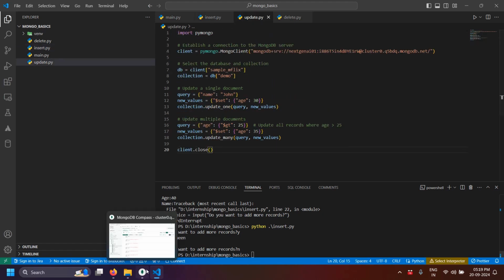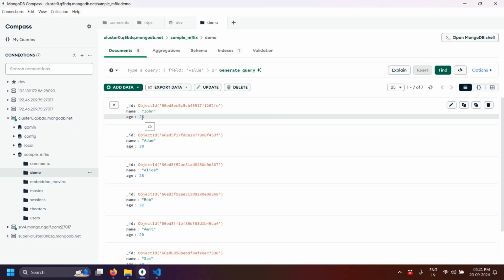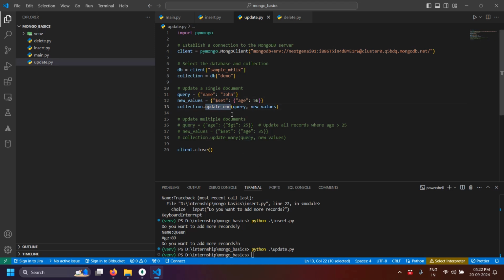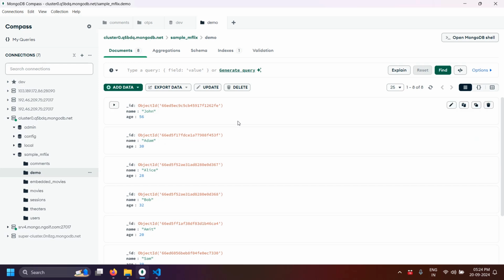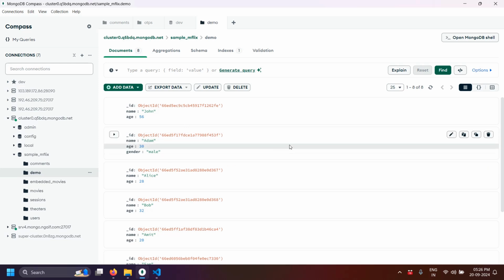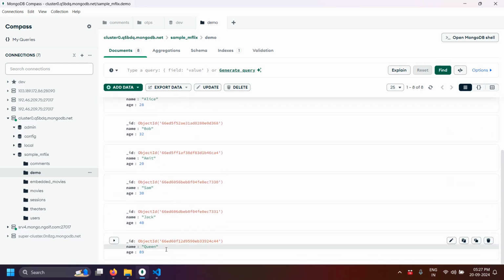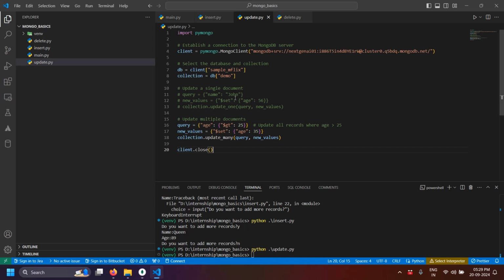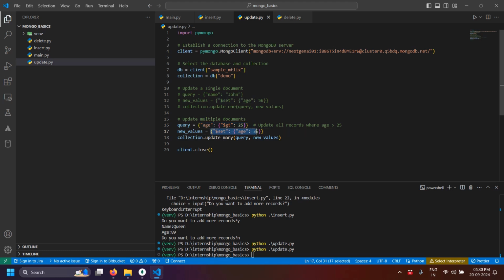Session 12.4 | Scaling your Python App with MongoDB | Python AI/ML Project